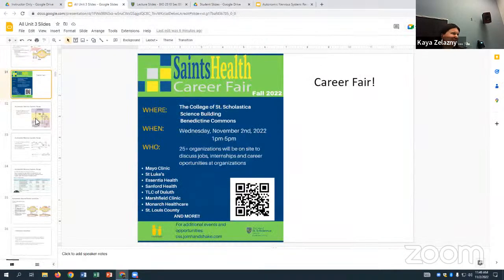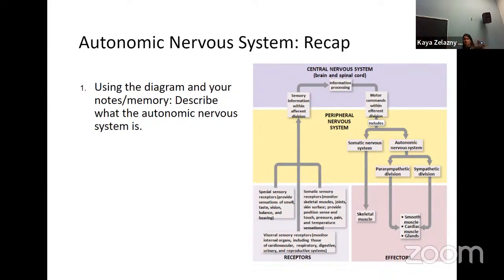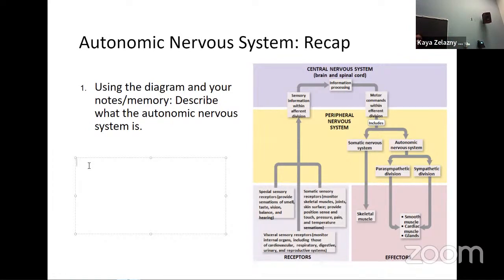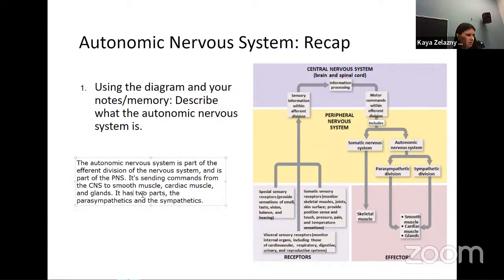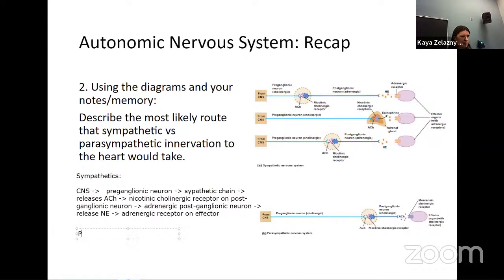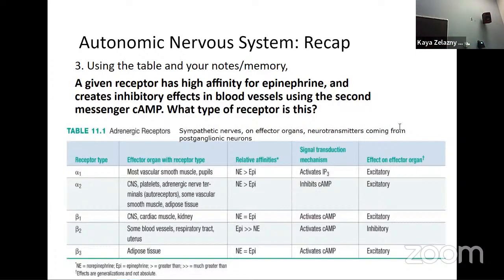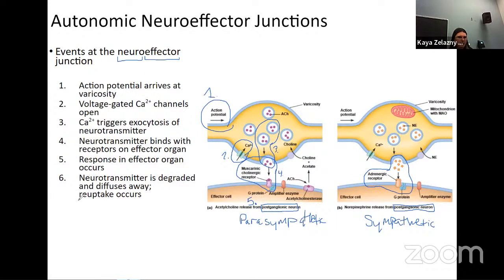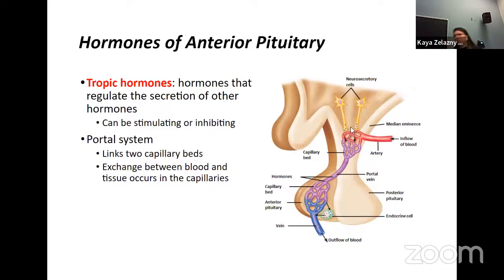A&P Lecture - Autonomic recap